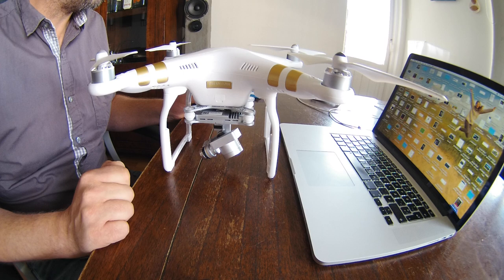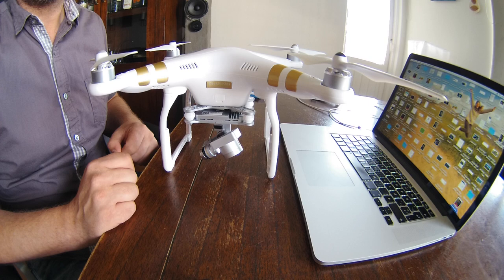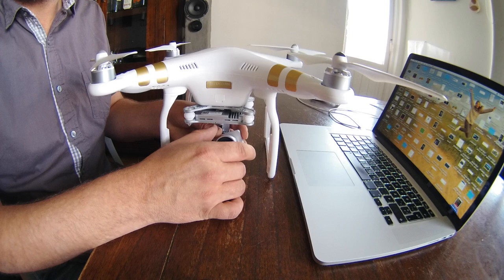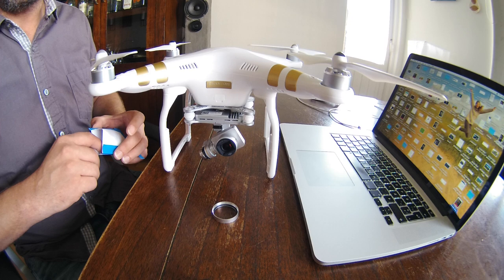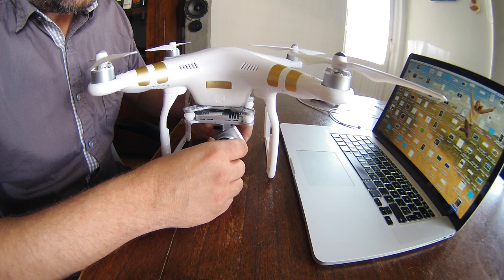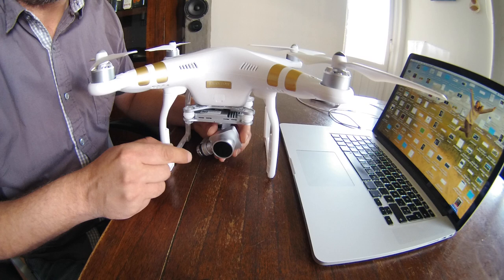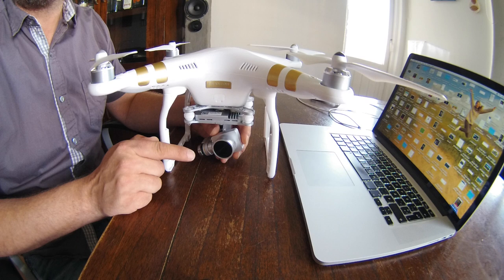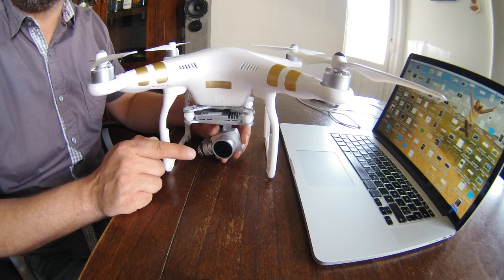DJI Hack ND Filter eng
Dirt cheap ND filter for your DJI Phantom 3